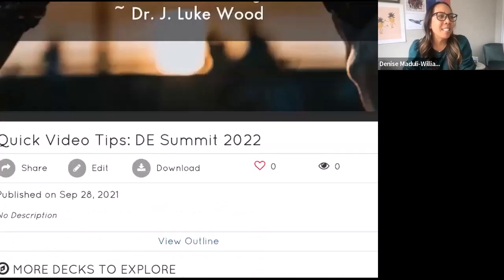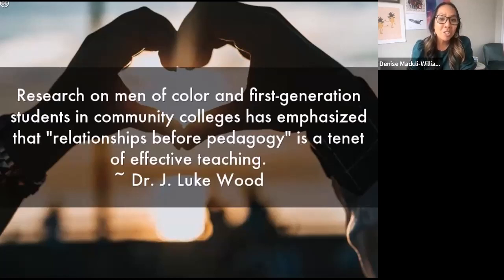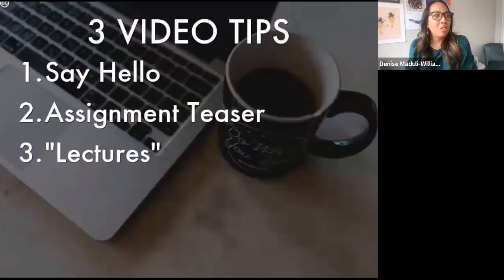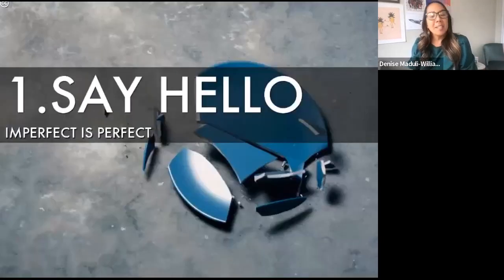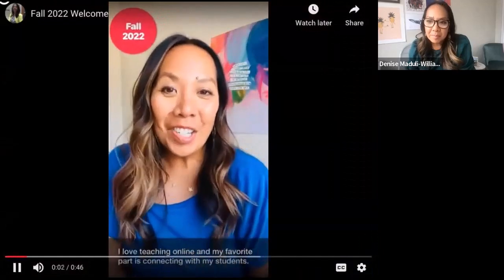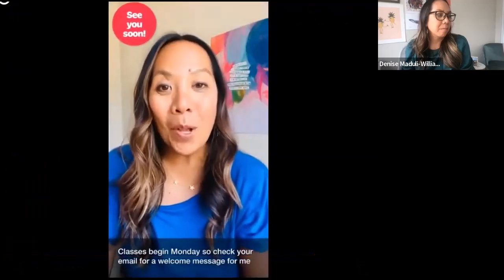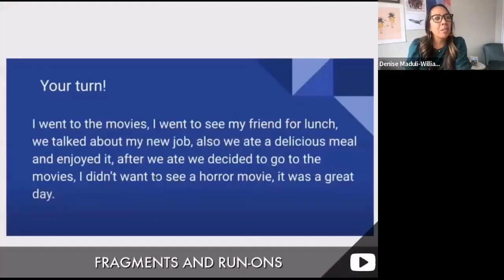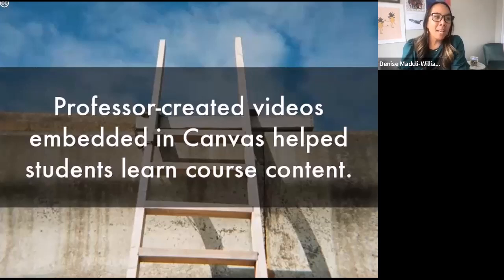Quick Video Tips for Increasing Engagement